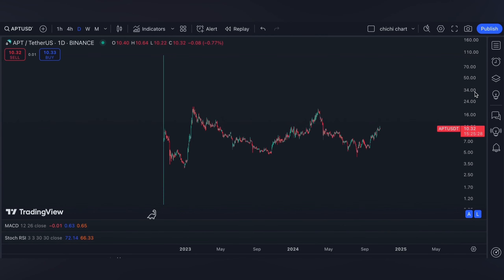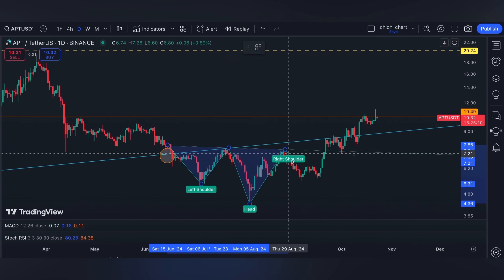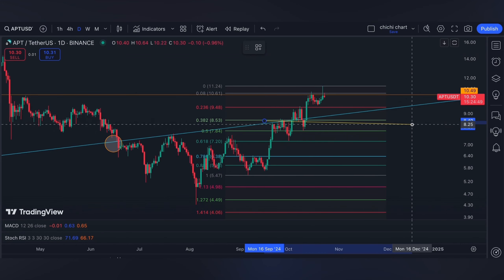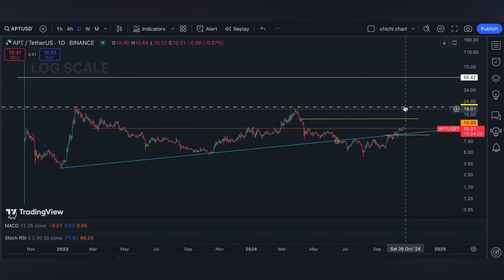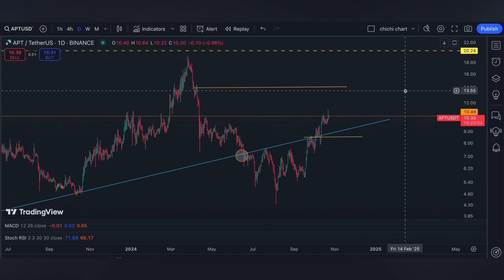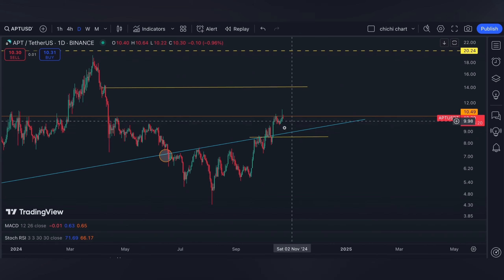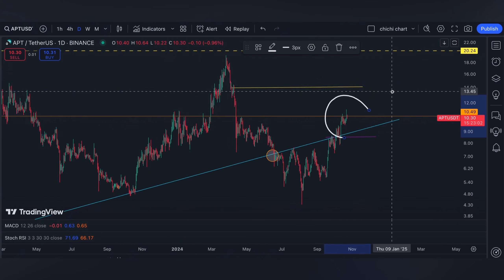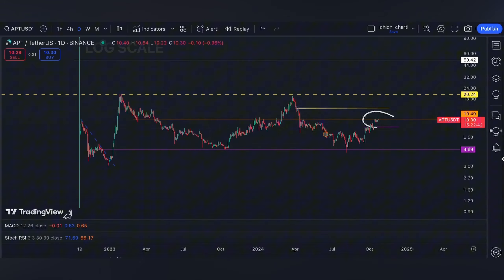APTOS ($APT)💰 PRICE UPDATE 🚀 TECHNICAL ANALYSIS + MARKET SENTIMENT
CHICHI SOCIAL :
➡️ X /TWITTER